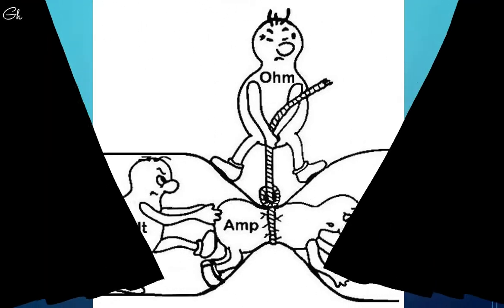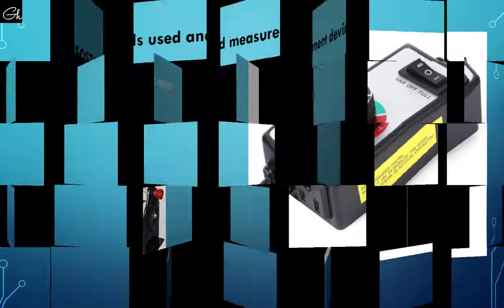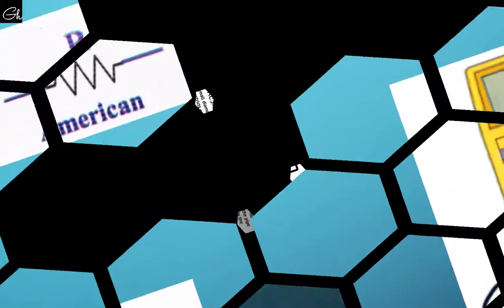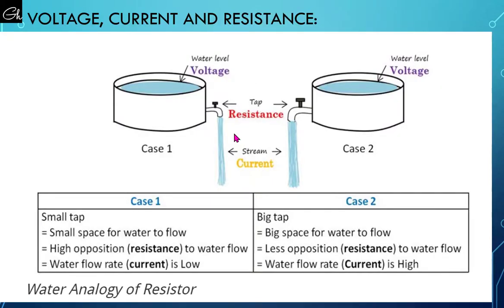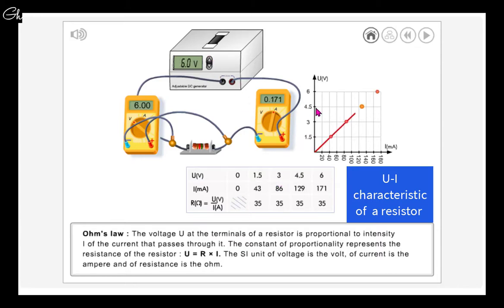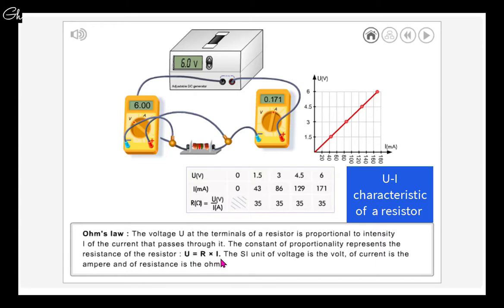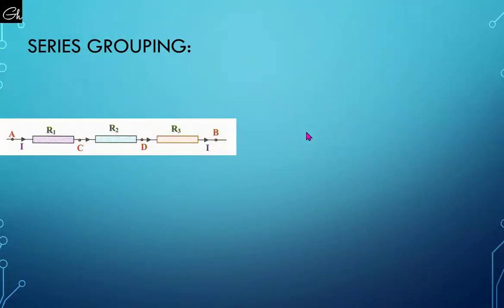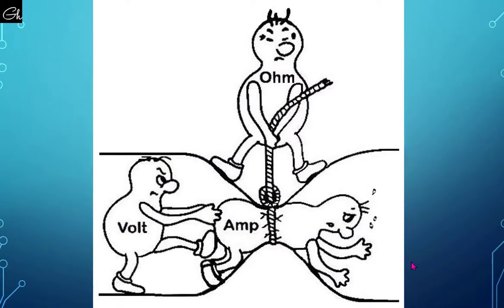5 min physics- Resistors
voltage/ current / resistance relation
measurment
symbols/ SI units
voltage-current characteristic